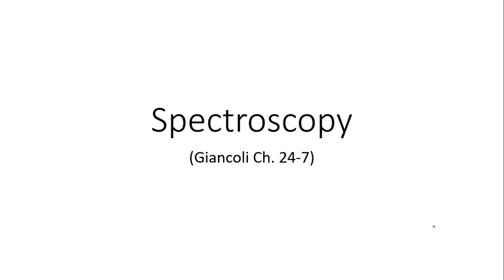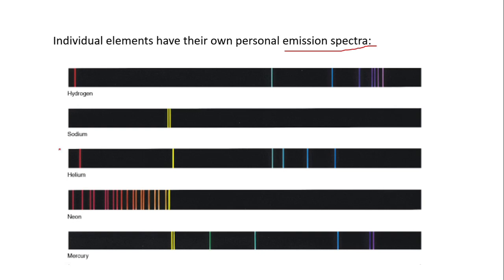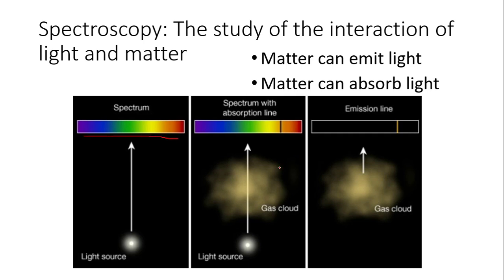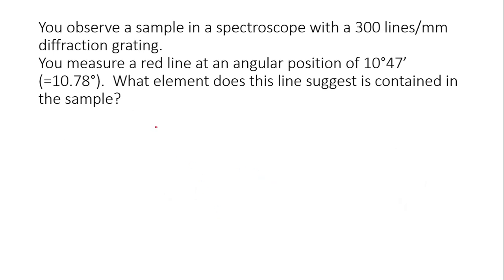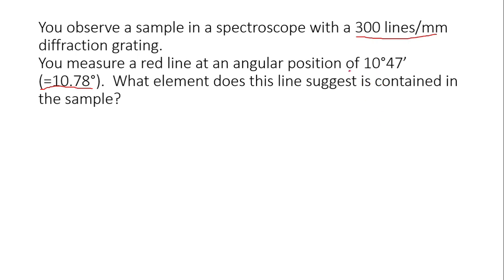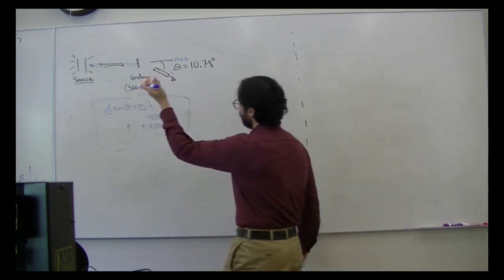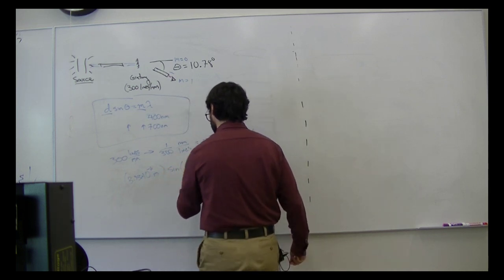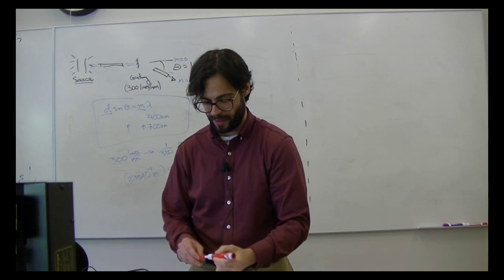Lec 18 Spectroscopy